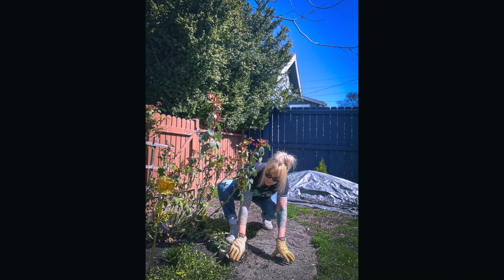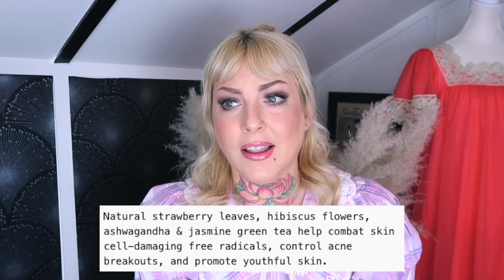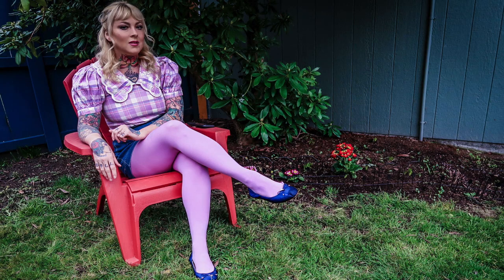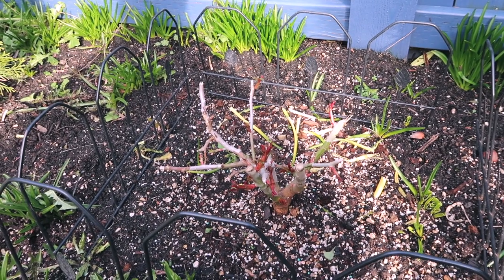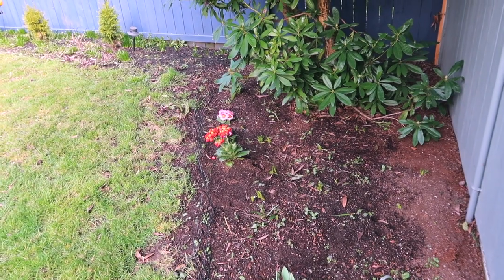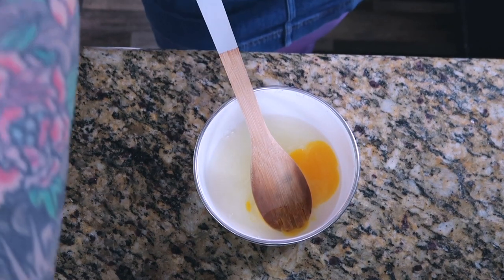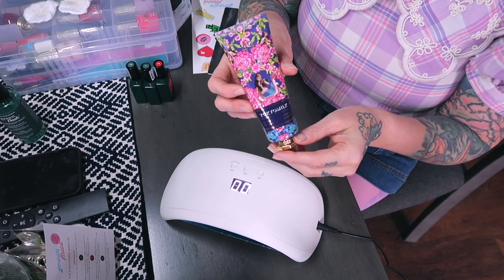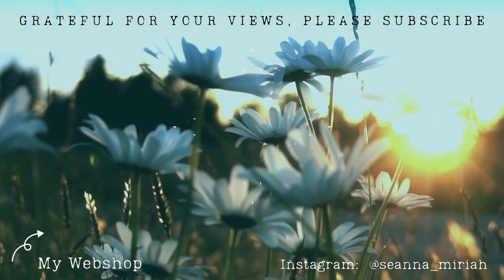Wholesome Spring Vibes: Beauty Updates, New Nail System, Gardening, Cooking Breakie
Spring has sprung and I'm feeling like a zombie emerging from my dirt grave.  Let's get gardening!  I also update you on my beauty routine, nails, and we cook the perfect omelet together because that's what the internet needs...just a wholesome good time. :)

✦ Mentions ✦

Green Flash System

So I don't have to hunt down the rest of the links twice, it's conveniently all wrapped up with a bow in this blog post